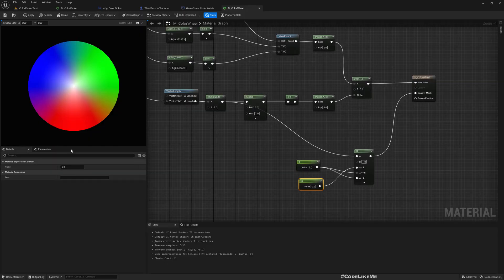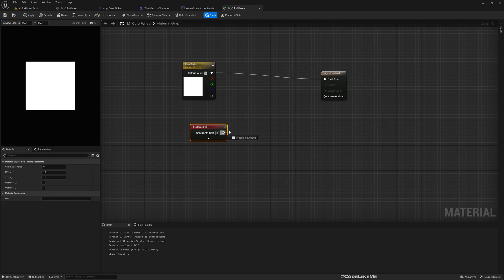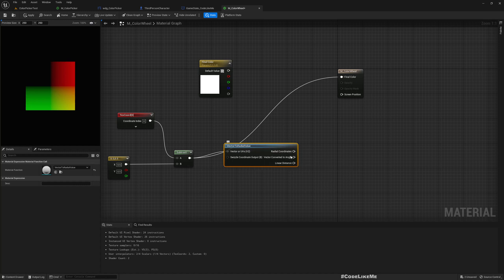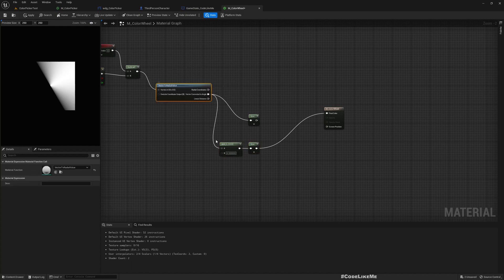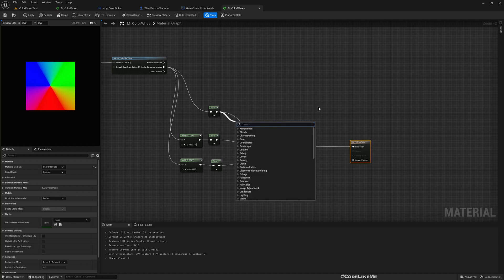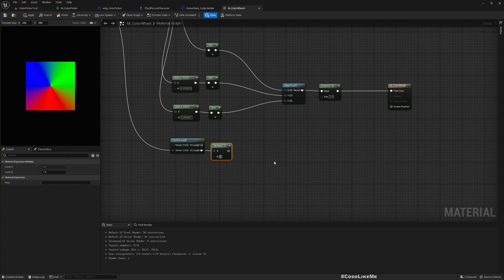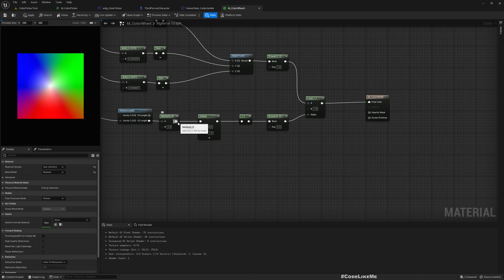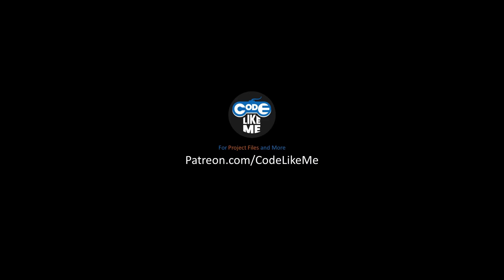Unreal Engine Color Picker Widget - Part 1- Color Wheel Material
In this unreal engine 5 tutorial, I am going to implement a color wheel material for a color picker widget. Here, we will not be using any textures, we will generate the color wheel through material code. Later on this material will be integrated into color customization system of skateboard project.